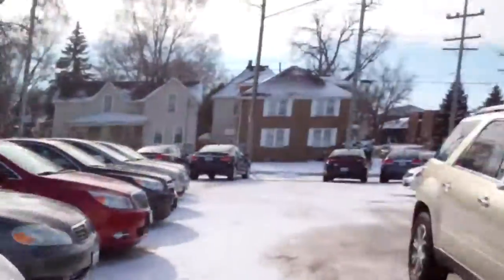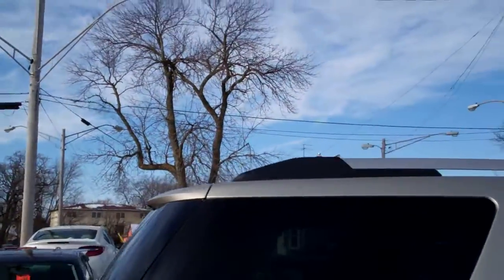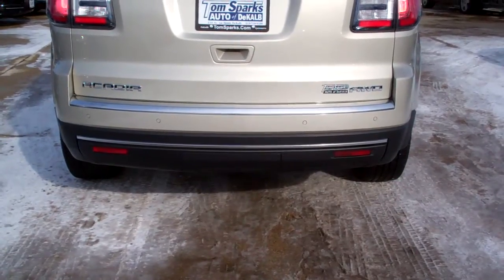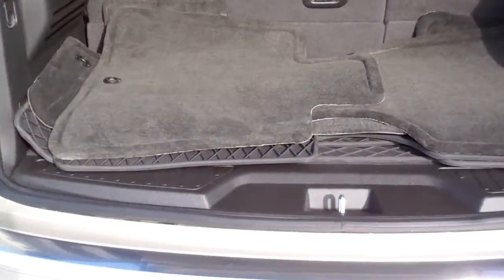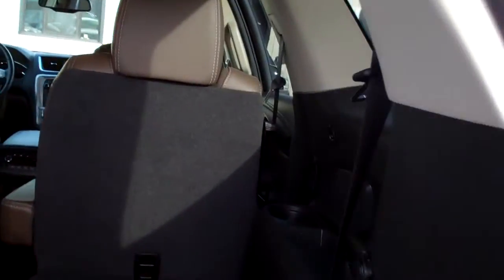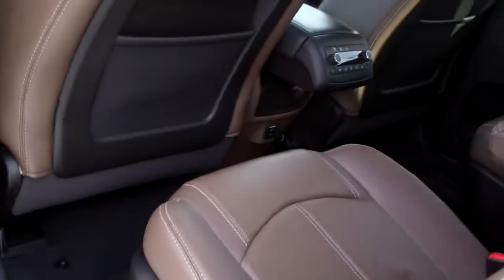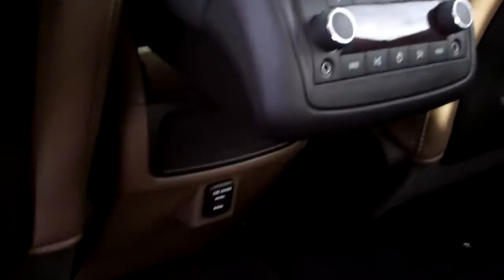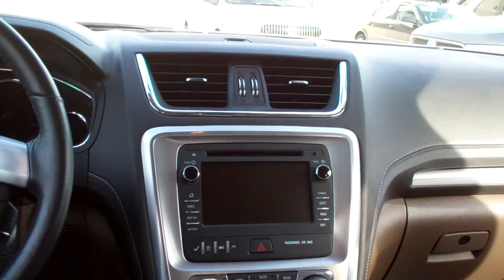2014 GMC Acadia SLT AWD Dekalb IL near Rockford IL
ONE OWNER OFF LEASE, CLEAN AUTOCHECK, HEATED LEATHER, PREMIUM SOUNDS SYSTEM, NAVIGATION SYSTEM, 3RD ROW SEATING, QUAD BUCKET SEATS, REAR PARKING AID, BACK UP CAMERA, REMOTE ENGINE START, FOG LAMPS, POWER LIFTGATE, REAR SPOILER, TRAILER HITCH RECEIVER, ALUMINUM WHEELS, DUAL CLIMATE CONTROL, REAR A/C. THIS ONE IS NOT MISSING MUCH!!